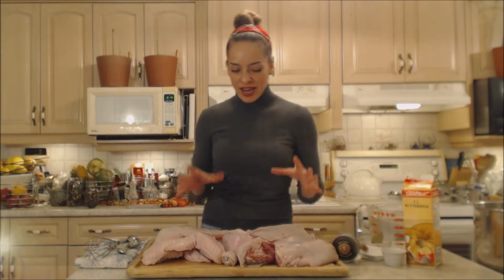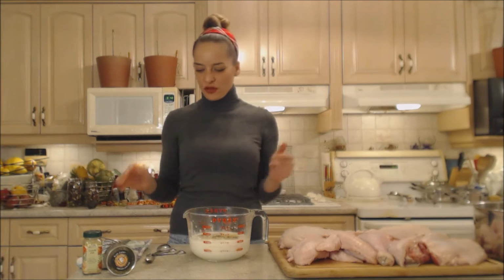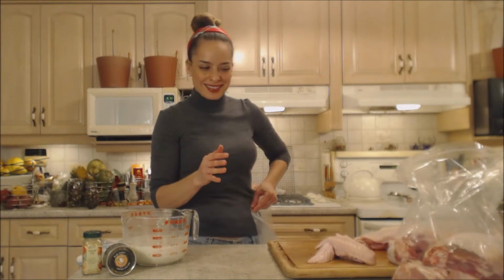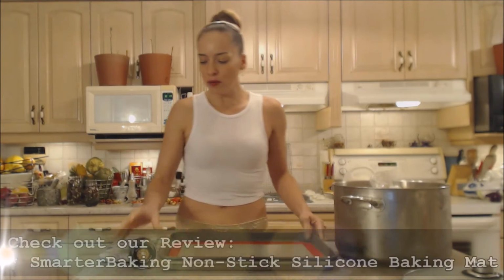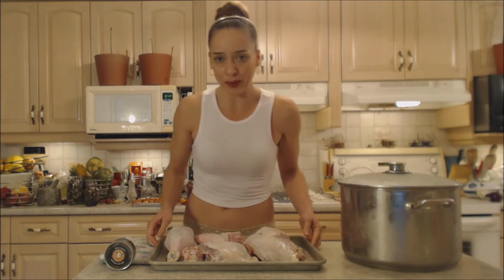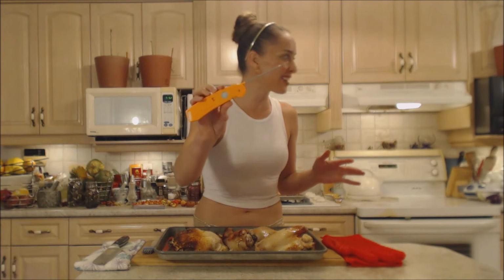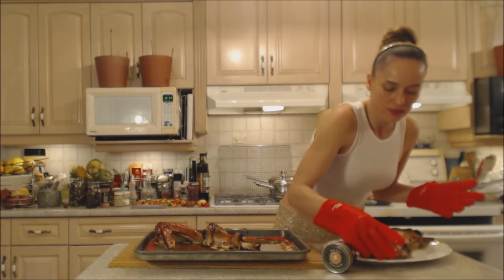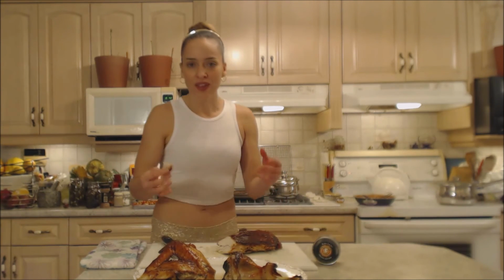How to Roast Napa Jack's Buttermilk Brined Turkey Pieces: WCKwK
shares with you How to Roast Napa Jack's Buttermilk Brined Turkey Pieces!

* Wine Country Kitchens - They bring Napa Valley to your table... @winecountrykitchens

Alpha Grillers Instant Read Digital Food Thermometer @alphagrillers
Smart Oven Gloves by Smart Ventures